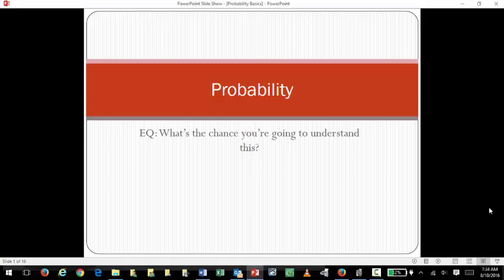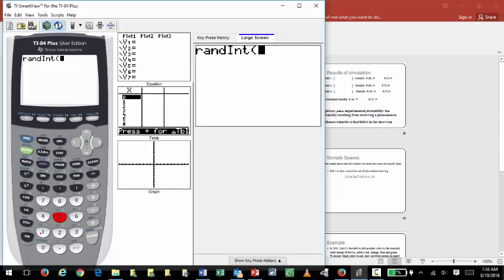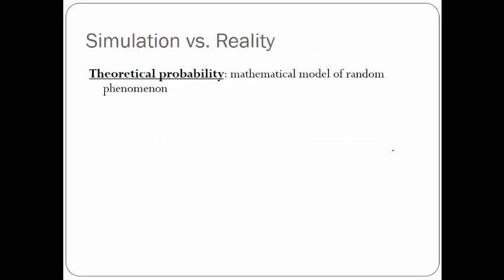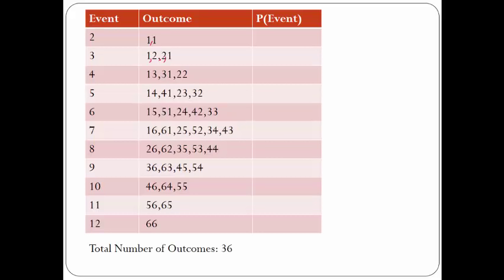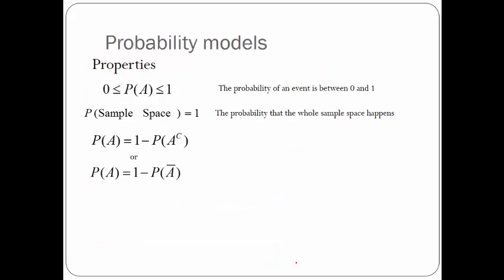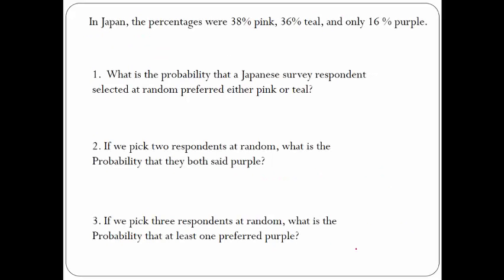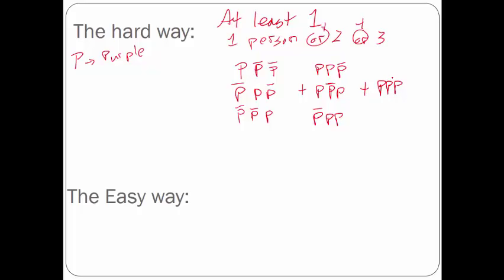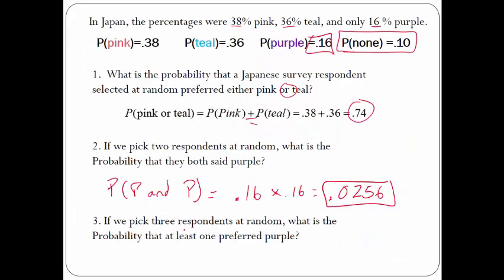Prob Basics 16